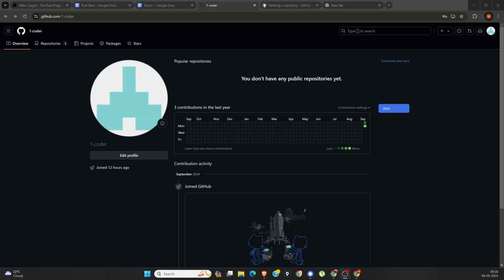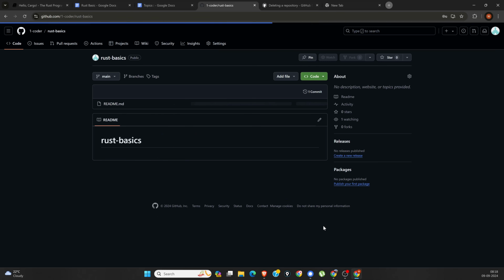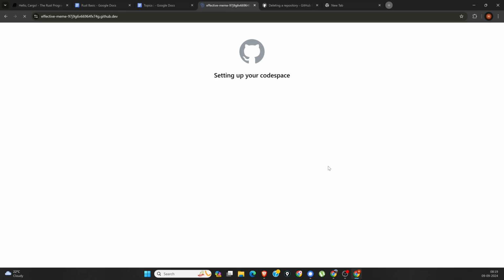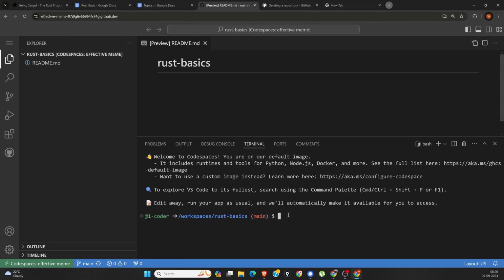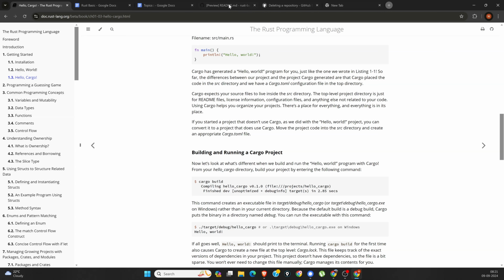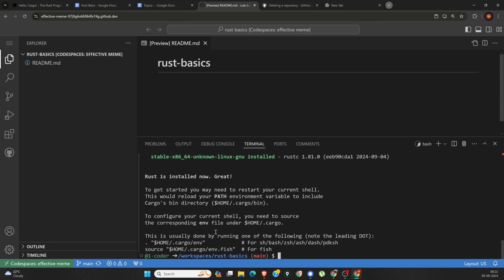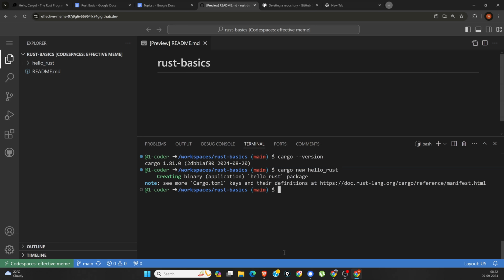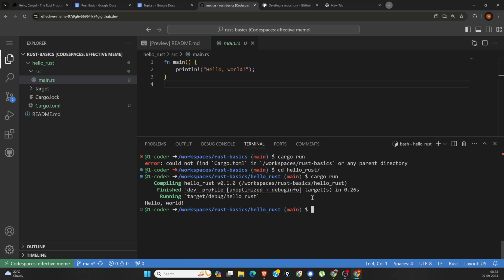Codespace Setup & Cargo installation .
𝗜𝗻 𝘁𝗵𝗶𝘀 𝗩𝗶𝗱𝗲𝗼: Github Codespace Setup & Cargo installation .

𝗣𝗿𝗲𝘃𝗶𝗼𝘂𝘀 𝗩𝗶𝗱𝗲𝗼:  [TODO]

𝗖𝗵𝗮𝗽𝘁𝗲𝗿𝘀:
00:00 TODO...